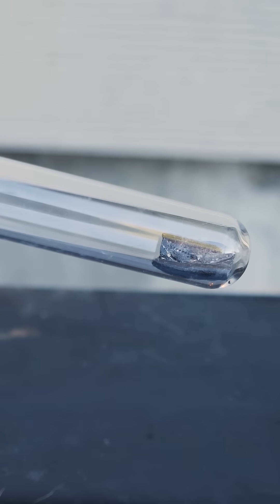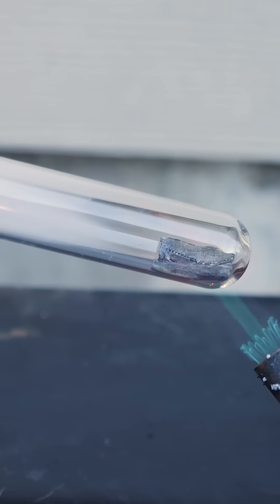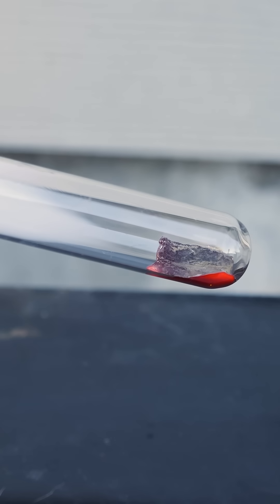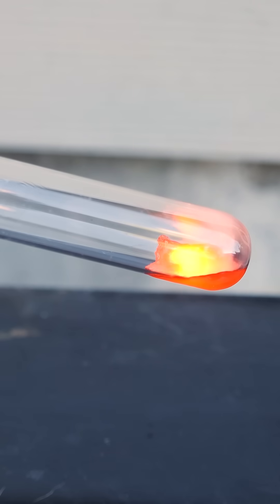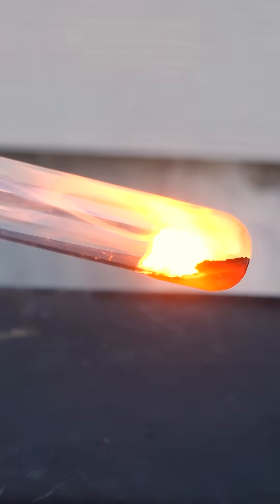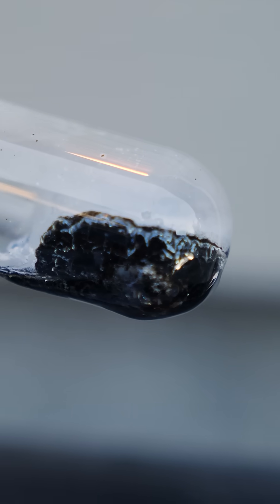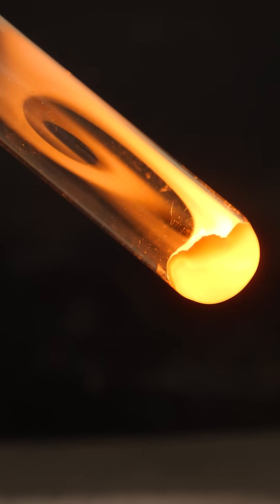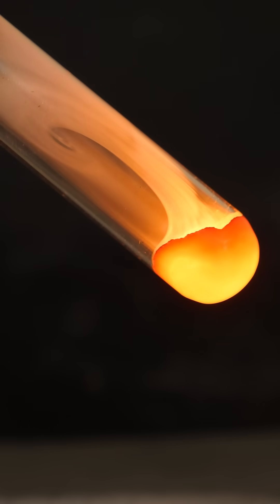Lithium Metal Eats Glass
Lithium metal reacts with glass